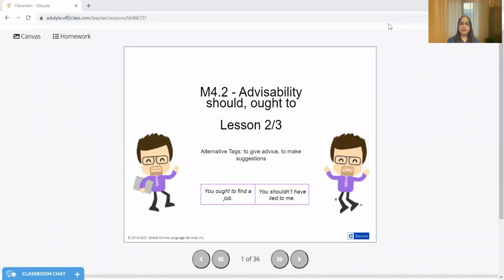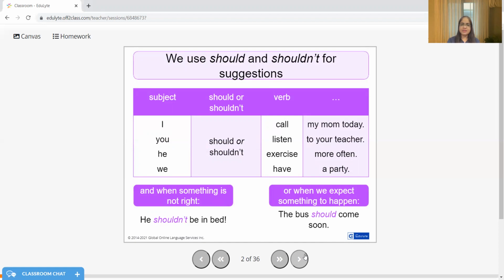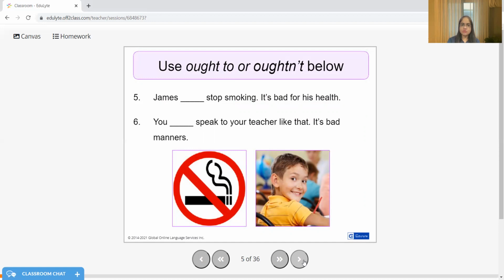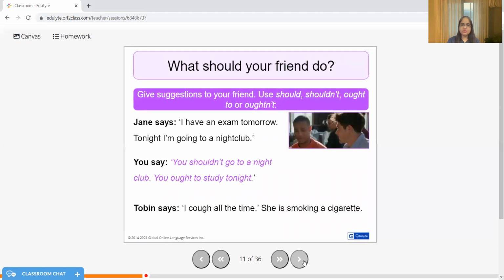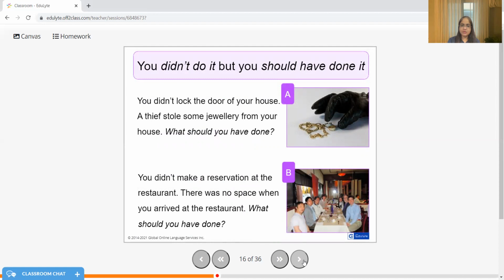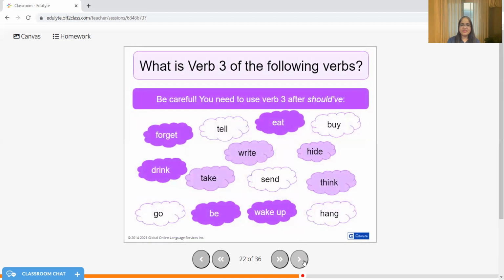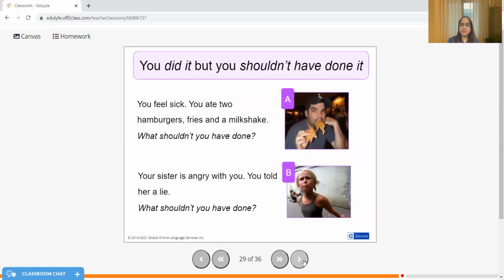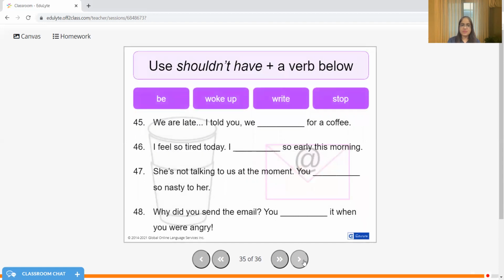Usage of should and ought to | Modal verbs | English Grammar | Learn with Edulyte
Should is an auxiliary verb - a modal auxiliary verb.

We use should mainly to give advice or make recommendations.

Note that:
The auxiliary verb should is invariable. There is only one form: should
The main verb is usually in the base form (He should go).
We often use should when offering advice or opinions (similar to ought to).

Examples-
1. You should see the new James Bond movie. It's great!
2. You should try to lose weight.
3. John should get a haircut.

Ought to is used as follows:
to express an obligation or an expectation that someone should do something.
1. You ought to listen carefully.
2. We ought to leave now.
3. Lucy ought to go by herself.

The contracted negative form is oughtn’t (to).
Examples:
1. Oh dear, we oughtn’t to have let that happen.
2. Well then she ought to do something about it, oughtn’t she?

Learners are made active participants through video and audio clips. Polishing speaking skills becomes an experience rather than just a learning process.

Follow Edulyte on YouTube for more exciting & informative videos!